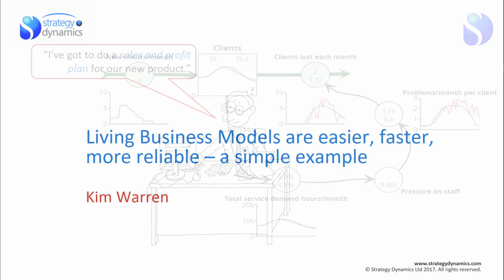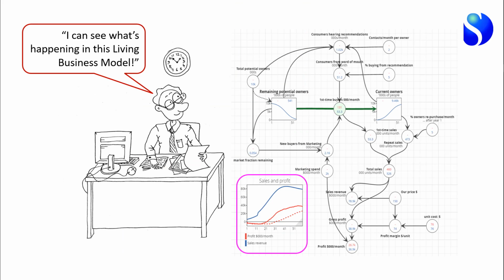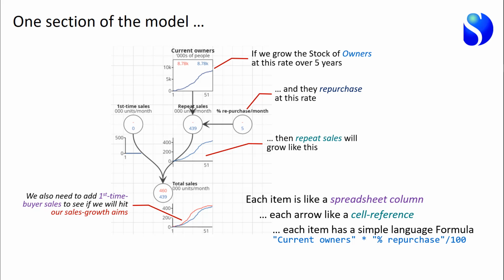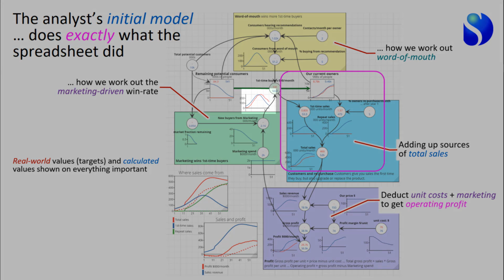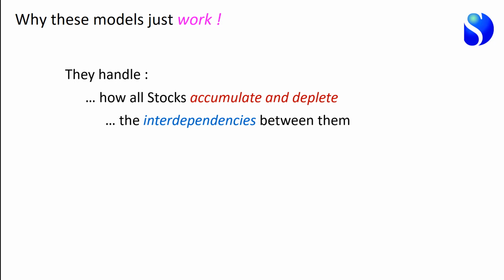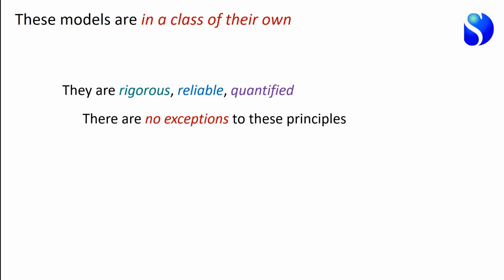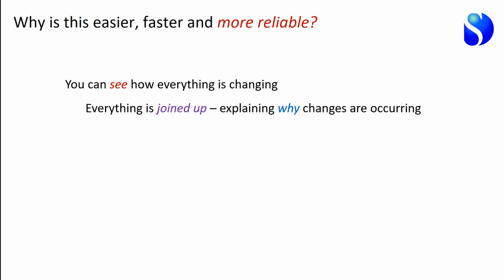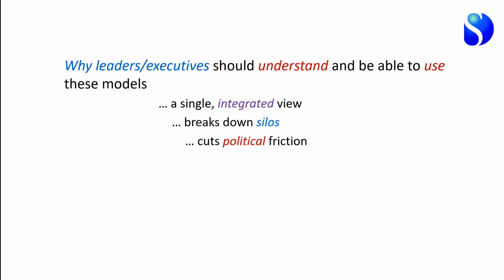Living Business Model -v- spreadsheet : Tech product example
Short clip from the Living Business Models webinar -
showing why LBMs are important ... and easier, faster, more reliable than spreadsheet-based modeling.